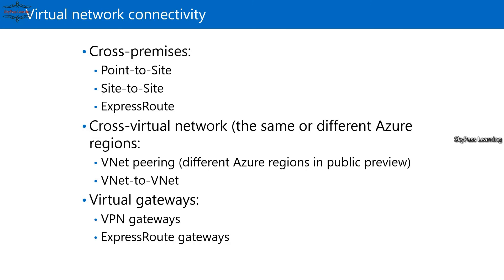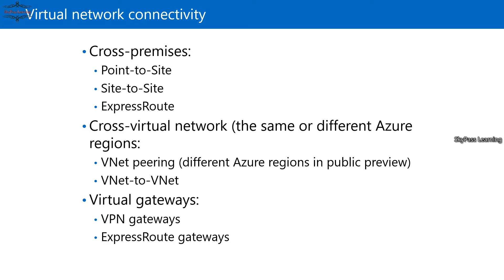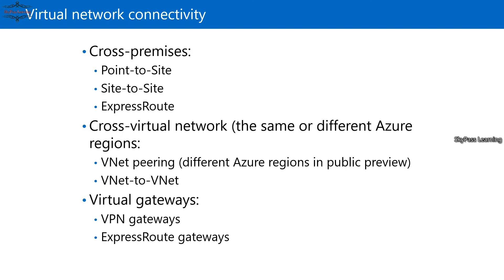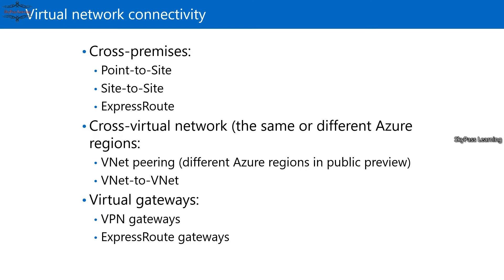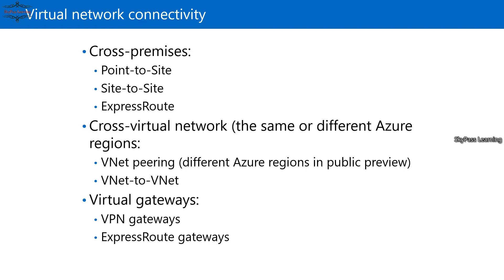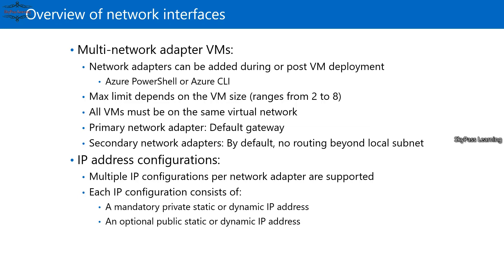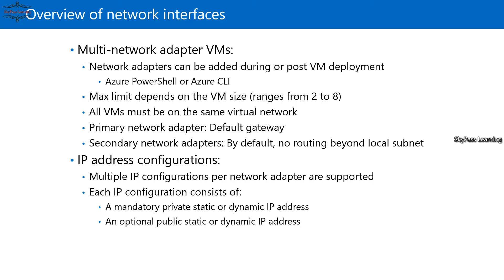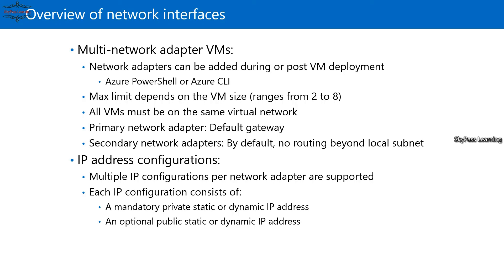Azure (Beginners to Professional) Part-6, VPN Gateway, Point-to-Site, Site-to-Site, ExpressRoute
This video is about:
Virtual network connectivity
Cross-premises:
Point-to-Site
Site-to-Site
ExpressRoute
Cross-virtual network (the same or different Azure regions:
VNet peering (different Azure regions in public preview)
VNet-to-VNet
Virtual gateways:
VPN gateways
ExpressRoute gateways
Overview of network interfaces
Multi-network adapter VMs
IP address configurations